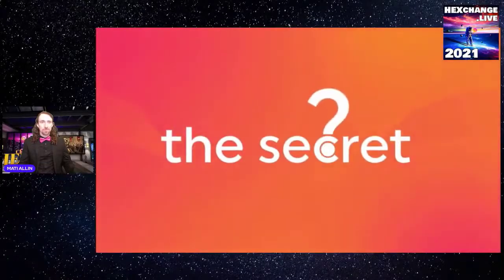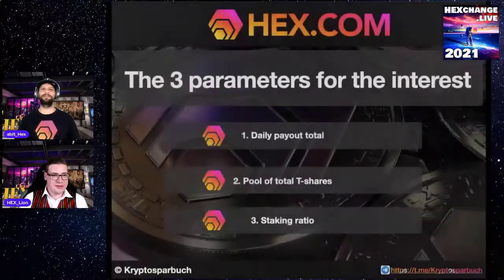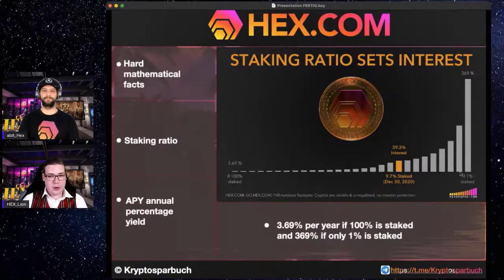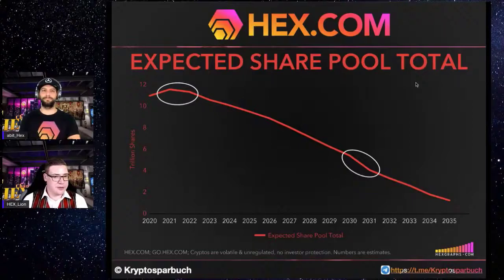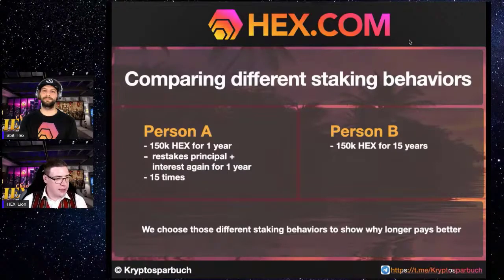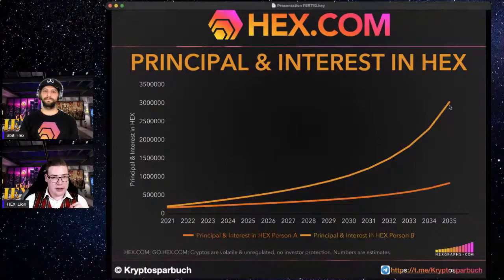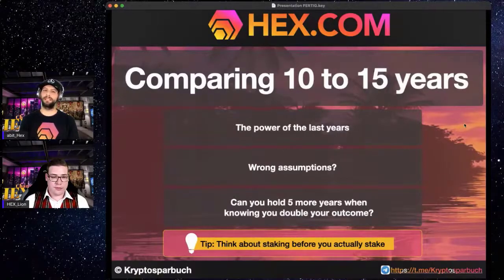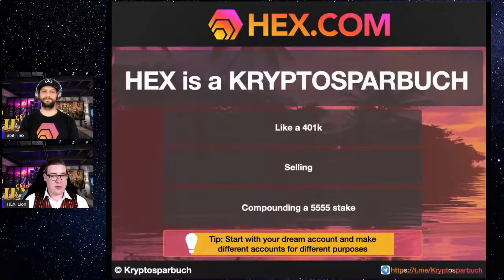🟢 HEXCHANGE 2021 - THE POWER OF T-SHARES - HOW MUCH WILL LONGER PAY BETTER?! 🟢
✔️ Homepage -- Home of Million Pulse Tour 😎

HEX.COM: The first high-yield Blockchain Certificate of Deposit, Certificates of Deposit (CDs)
Writing "HEX.COM" is superior to "HEX" or "$HEX" (for example on Twitter). It is better to direct users to the website instead of the hashtag.
For any kind of merchandise or advertisement always write "HEX.COM" instead of "HEX".

Hexicans ("users" not "people"), HEX Stakes/to Stake/to restake/Staking/staked/unstaked, Emergency End Stake ("EES"), T-Shares, shares, 1000 B-Shares equal 1 T-Share. Use "2500 T-Shares" instead of "2.5 Q-Shares".

The currency is called "HEX" with the ticker $HEX. Alice owns 123 HEX, Bob owns 3 T-Shares.
Do not use "Hex" or "hex" (capitalize it and write "HEX"), "HEX coin", "HEX token" or "HEX crypto". For marketing, writing etc. use "HEX.COM" not "HEX". You may write "HEX.com" if it fits the context but usually it's stylized "HEX.COM". Write "HEX.COM" if possible, write "HEX" when referring to an amount like 123.45 HEX.

Uniswap, MetaMask, cryptocurrency, Blockchain, Market Capitalization, Market Cap

So why is it stylized "HEX.COM" and not "hex.com"? Looks better, fits a rectangular box, nobody else capitalizes the TLD, capitalized domains work in browsers, capitalization works as clickbait & this way the brand SCREAMS in your face.